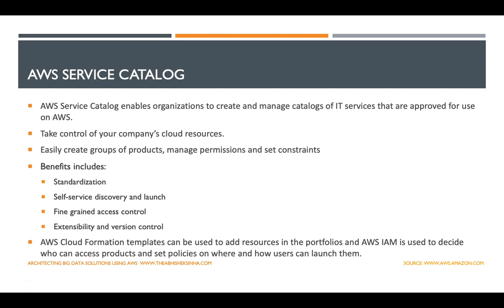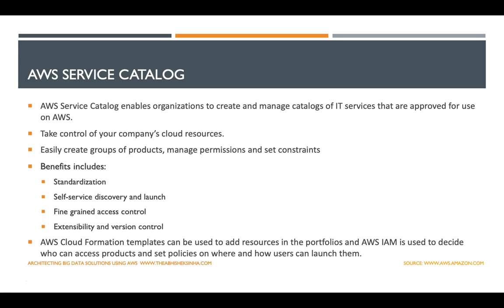#20 AWS Service Catalog